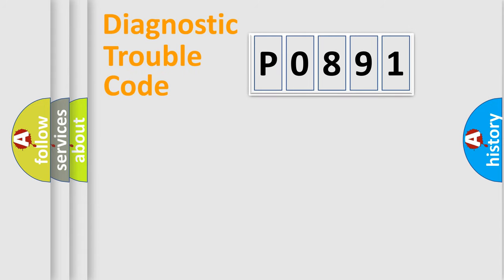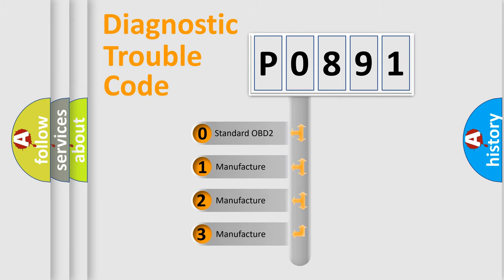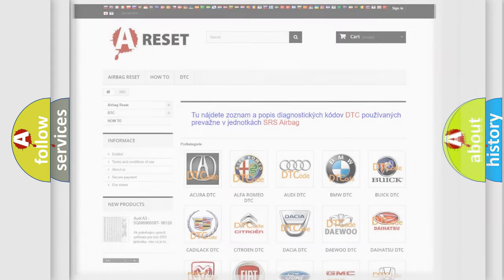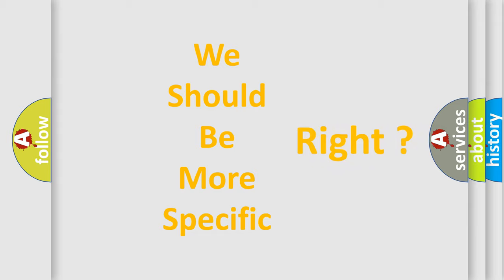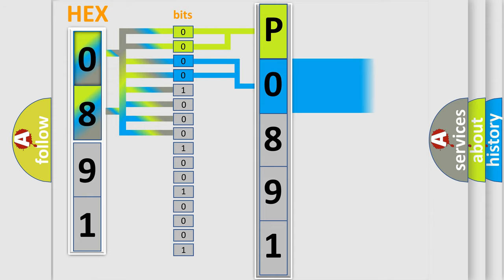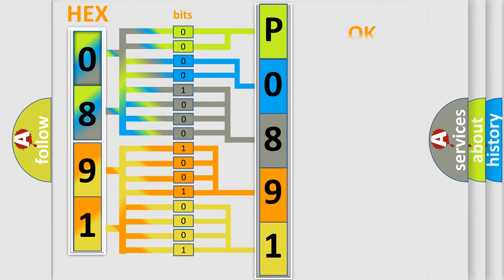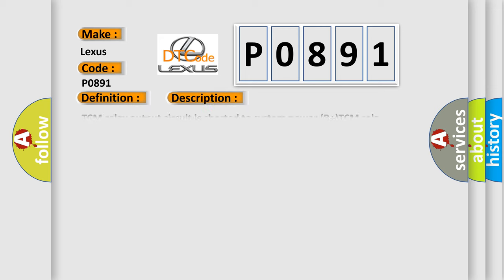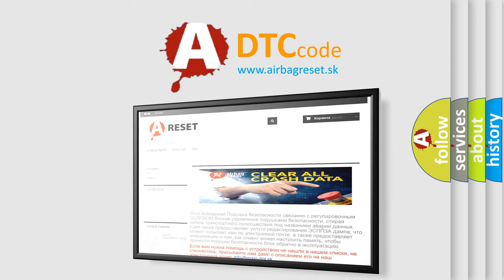DTC Lexus P0891 Short Explanation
Contents:
0:21 Basic DTC analysis according to OBD2 protocol standard.
1:48 Insight into programming
2:58 A diagnostically understandable description of the Diagnostic Trouble Code
3:05 Basic error definition

Make:
Lexus
Code:
P0891
Definition:
A or T TCM Relay Always On
Cause:
TCM relay output circuit is shorted to system power (B+)TCM relay control circuit is shorted to system power (B+)TCM relay is damaged or it has failed (it may be stuck closed)Intermittent wiring or connector problems existPCM or TCM has failed